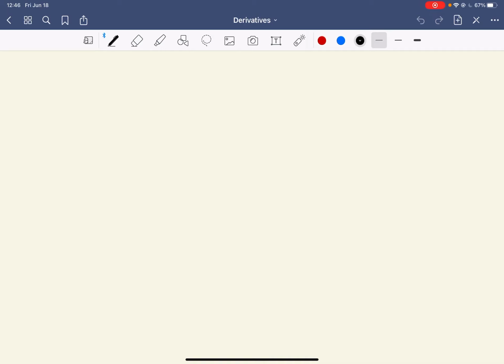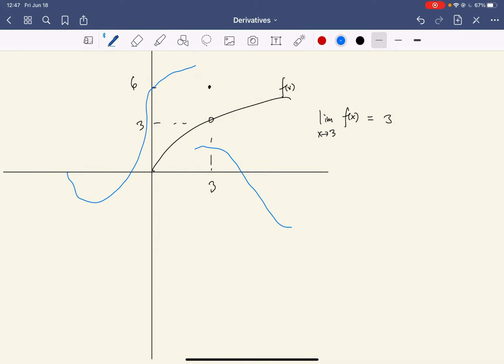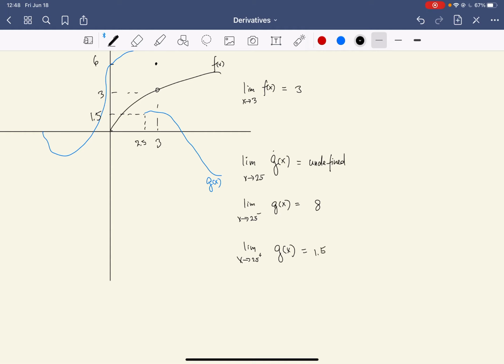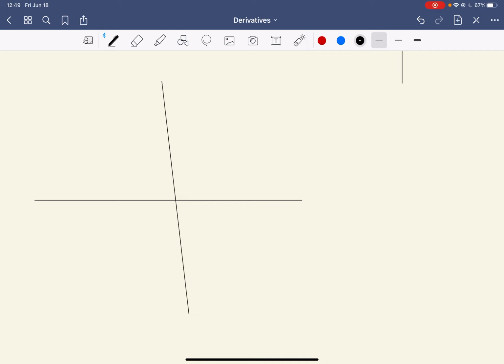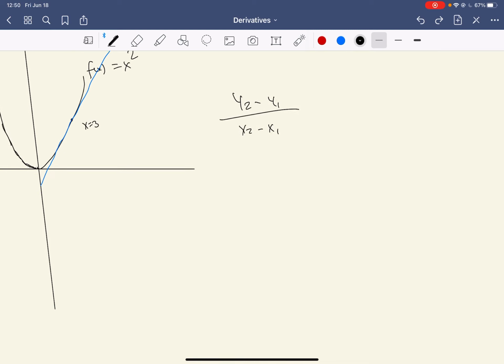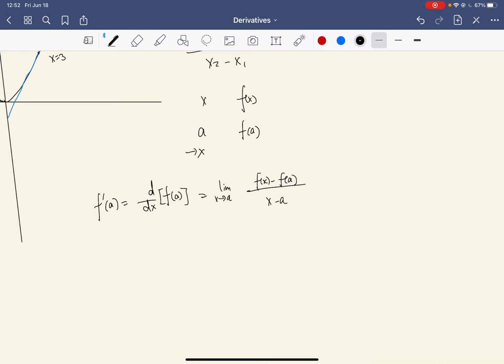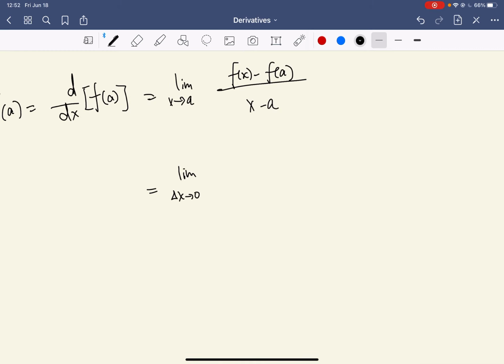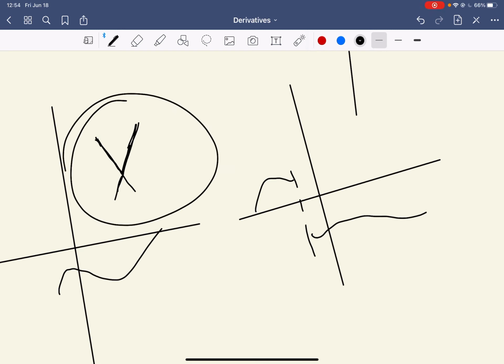(Ep. 1) Derivatives - Introduction and Definition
The definition of derivatives explained!